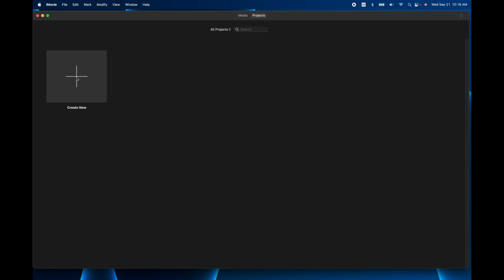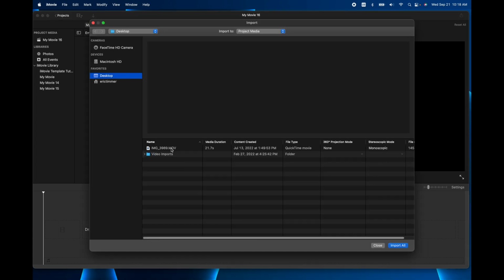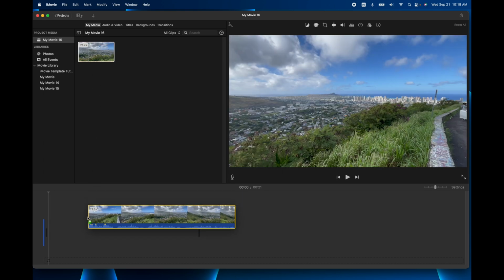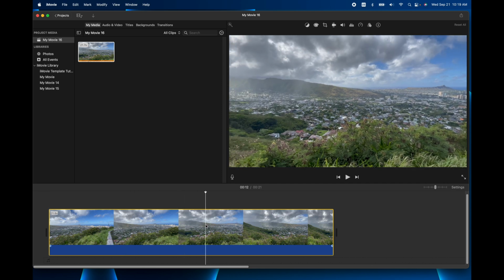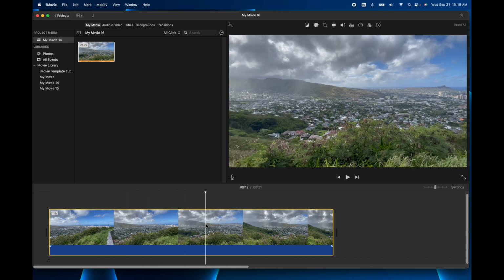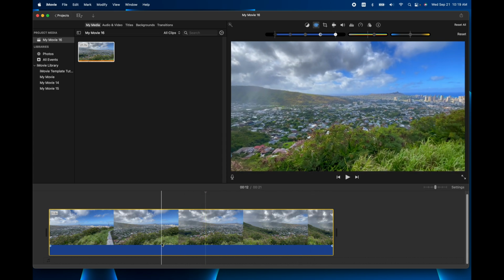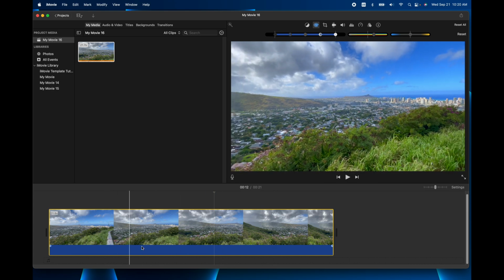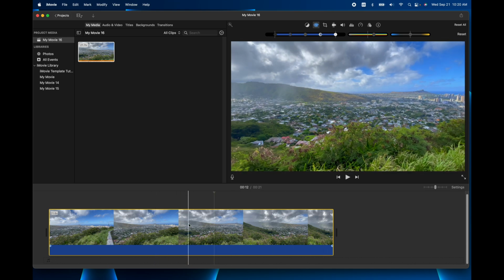iMovie Tutorial - How To Make Your Videos POP!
An Apple iMovie Tutorial for the Mac, that shows you how to add saturation to your videos to make them POP!  How to add color to your bland videos. Make them stick out!

ET